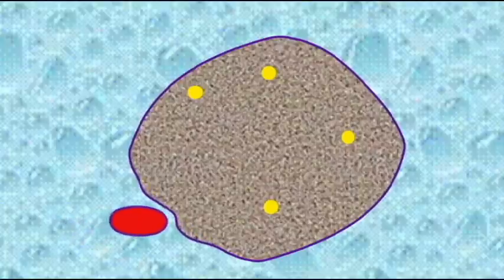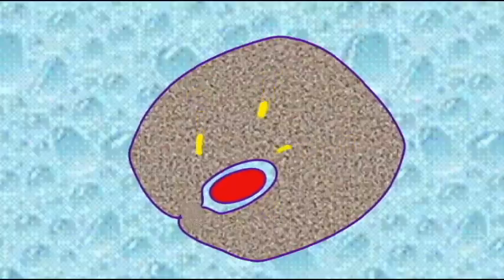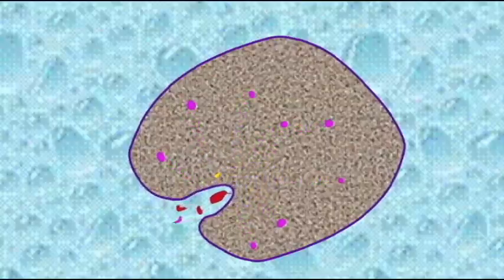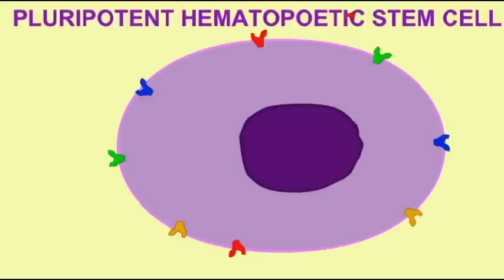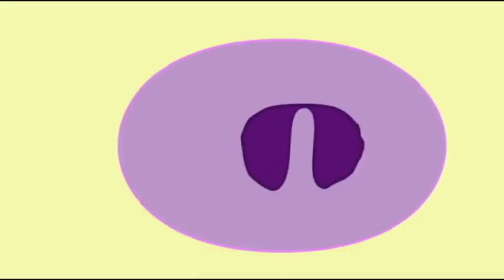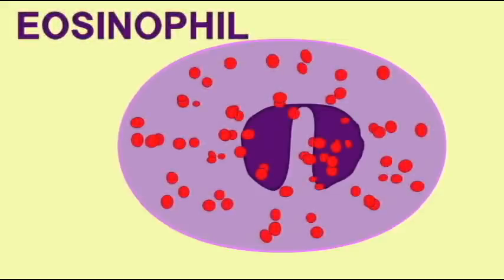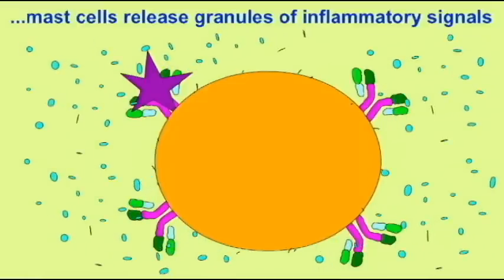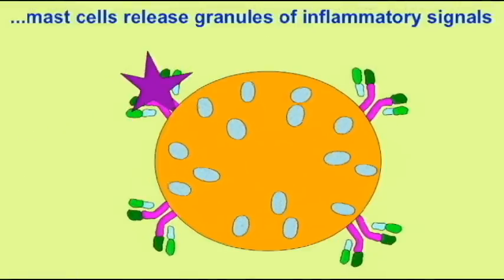AP2 EXAM 2: INNATE IMMUNITY